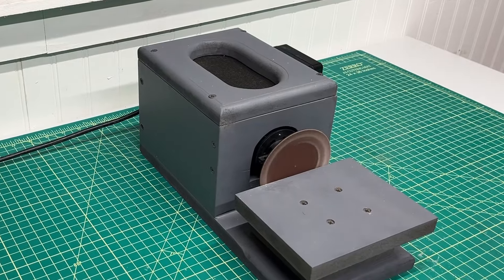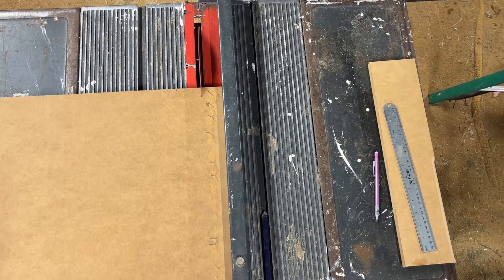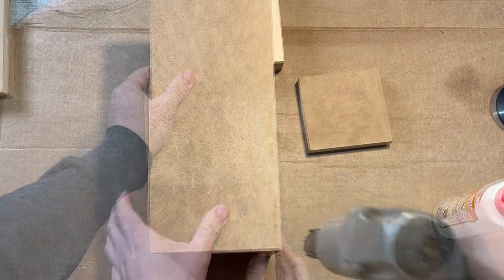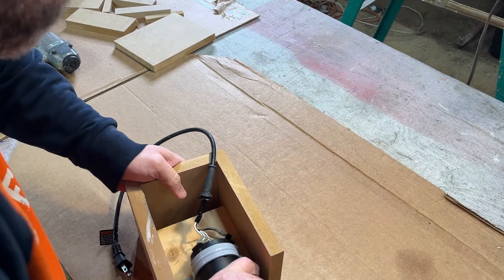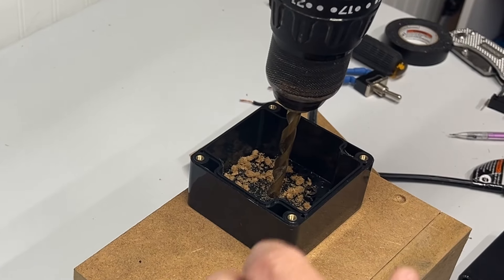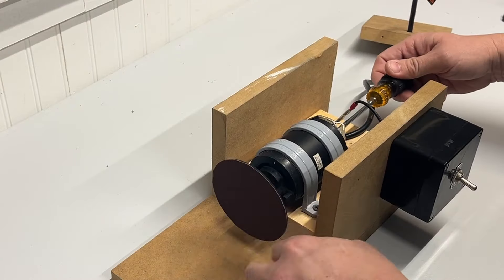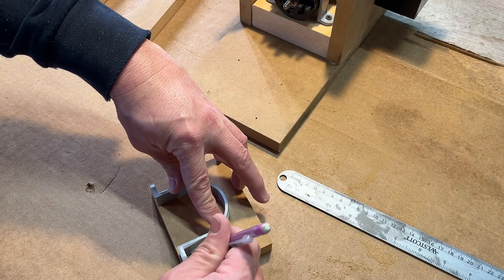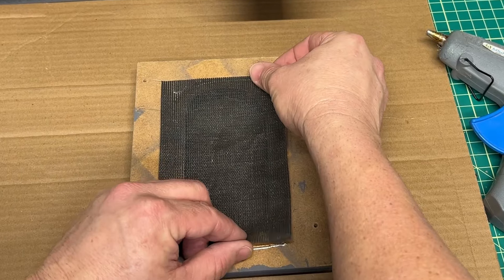DIY Mini Disc Sander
Join me as I make a mini disc sander using the motor from an old polisher, along with some MDF and other scrap pieces from my workshop. It was a blast to build, and I  look forward to using it to make even more projects for you to enjoy in the future!

This helps me continue to bring more content like this to you and others who may also enjoy it.

The following music is featured:

FLYIN / Dive Into Sunshine
Def Lev / Funked Up, Cranked Up
River Run Dry / My Only One

All tracks courtesy of via subscription license.